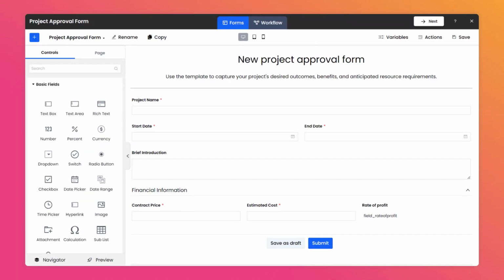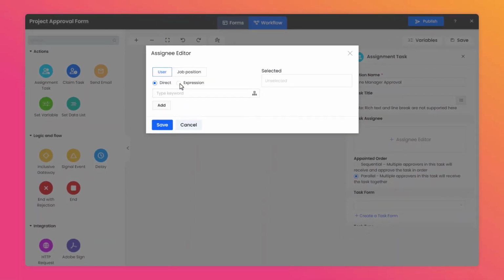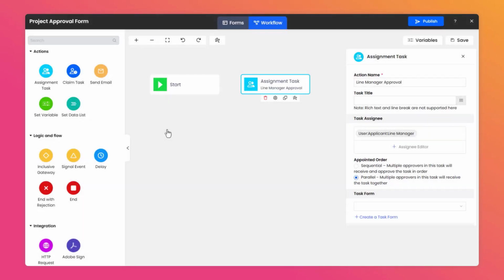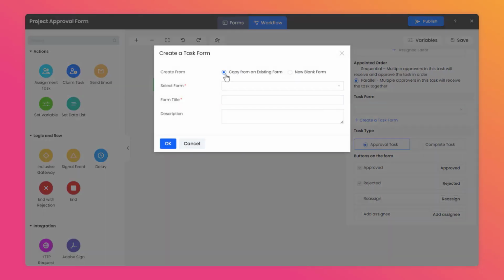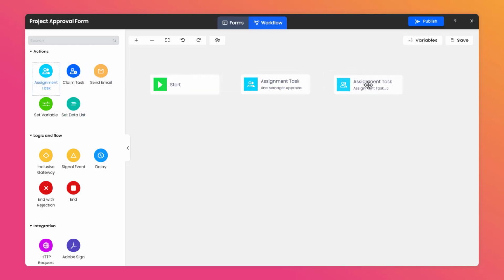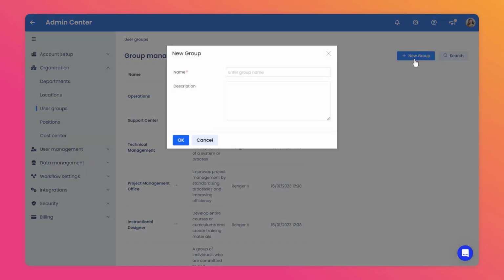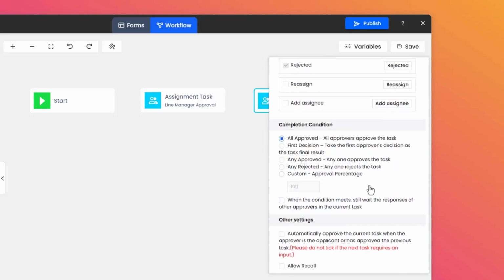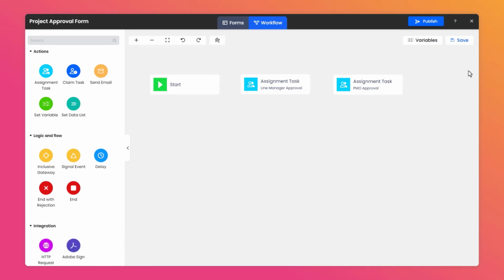Set up Assignment Tasks in Yeeflow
Yeeflow workflow designer supports a wide range of workflow nodes such as task approval, emailing, application integration, conditional judgment, etc. You have the flexibility to customize your workflow according to your business needs. In this section, we will work on the design of the Approval Task Form using the workflow designer.